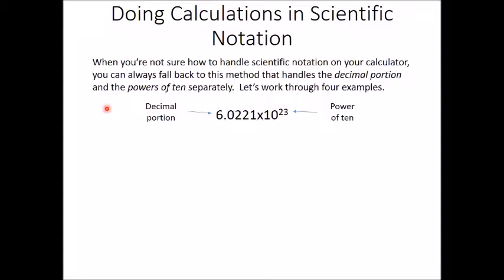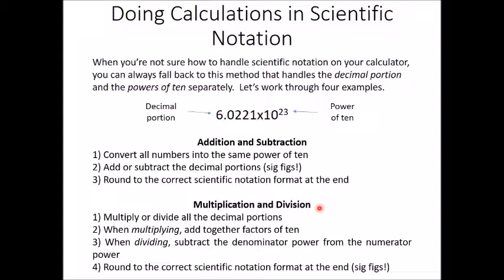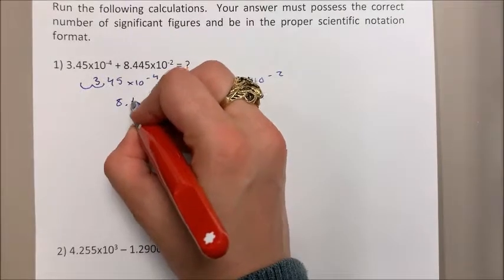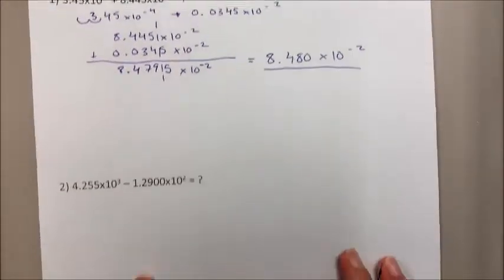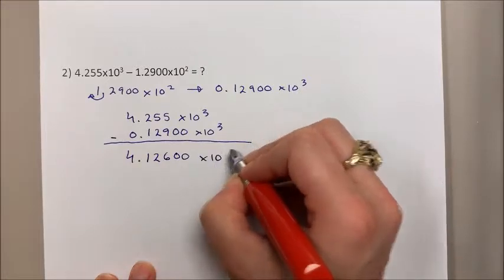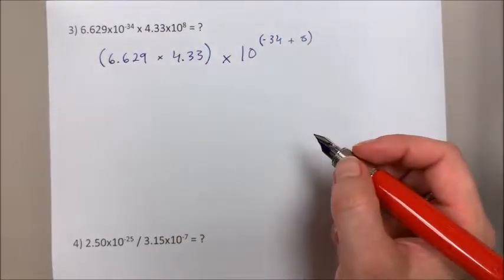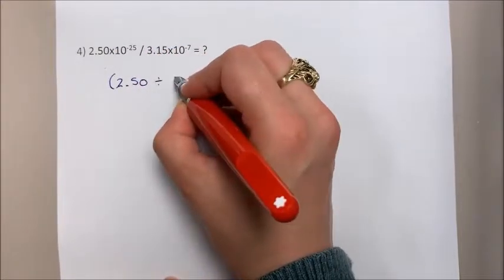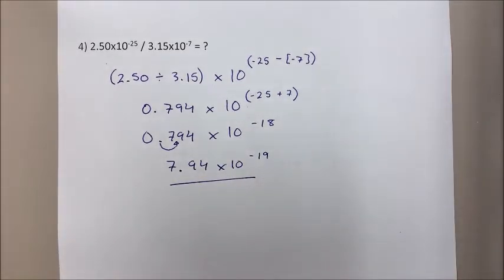Handling Scientific Notation with an Unfamiliar Calculator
Timestamps for specific sections:
0:00-2:05  Rules review
2:05-4:00  Addition example
4:00-5:30  Subtraction example
5:30-7:00  Multiplication example
7:00-End  Division example